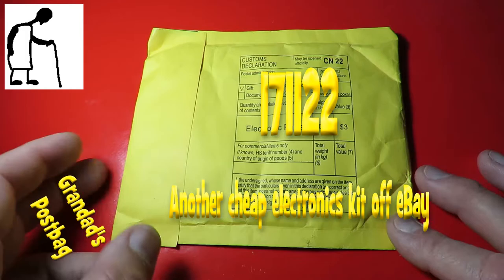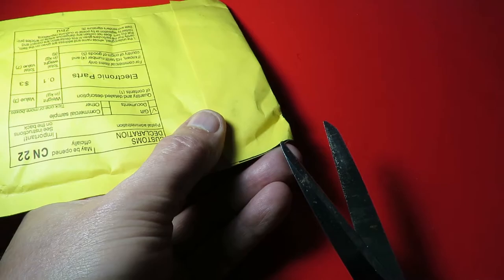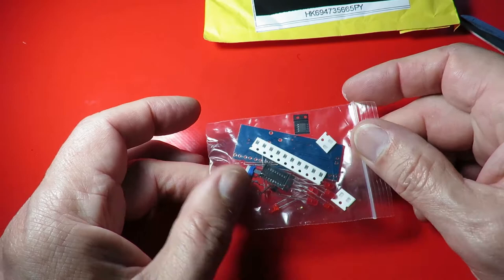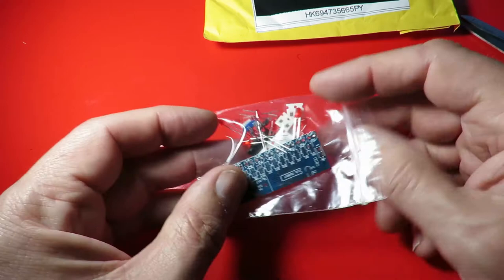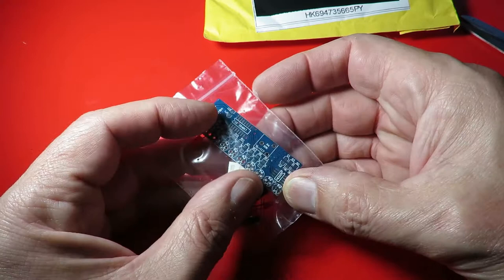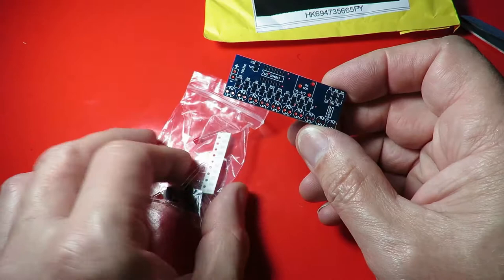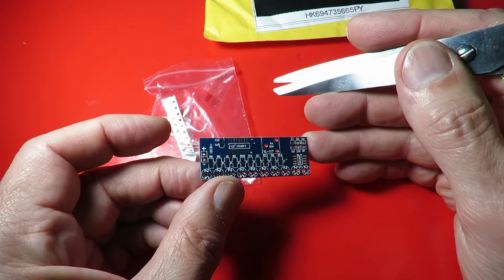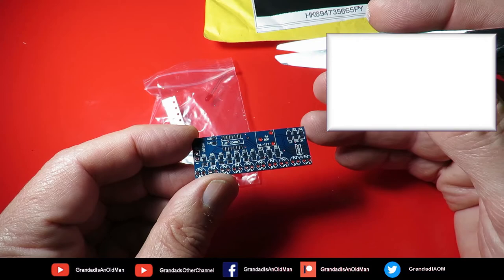Grandad's Postbag 171122 Another cheap electronics kit off eBay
Grandad's Postbag 171122 Another cheap electronic kit off eBay. This one cost me 99p including postage and I ordered it 11th September and arrived 22nd November, one of the slowest deliveries I have had on eBay.

NE555+CD4017 Running LED Flow LED Light Electronic Production Suite DIY Kit

Description:
Board size. 53mm*19mm
Supply Voltage :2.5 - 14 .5 V
This package is mainly decimal counter circuit and circuit generated by the clock , from the core of the self-excited NE555 multivibrator power through R2, R3, R4 charge the capacitor C1, C1 started when charging , NE555 2 feet still in low, so the output pin 3 goes high when power through R2, R3, R4 to charge C1 to 2/3 of the supply voltage , the output pin 3 level from high to low , NE555 conducting internal discharge , capacitor C1 through R4, R3, NE555 7 feet discharge until the voltage across C1 is less than 1 /3 of the supply voltage , NE555 and 3 feet level from low to high . C1 and charge again this cycle oscillations formed . Charging time : 0.695 (R2 + R3 + R4) C1, discharge time : 0.695 (R4 + R3) C1, R4 can be adjusted to control the output frequency of the oscillator , the oscillation clock signal is applied continuously NE555 CD4017 14 feet , the output terminal 10 is connected with the CD4017 10 LED, when the output terminal 10 turns CD4017 generated clock signal is applied at a high level , the D1 - D10 are sequentially lit to form a water -light effect .
You can adjust the flow rate adjustment R4 LED lights .

Package included:
1* NE555+CD4017 Flow LED Light Electronic Production Suite